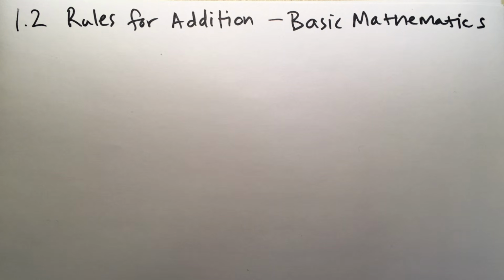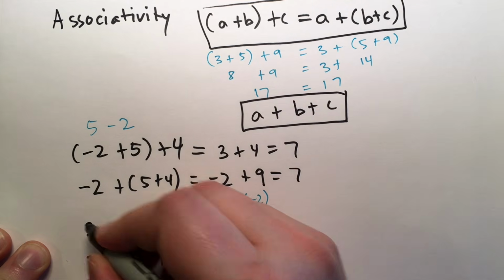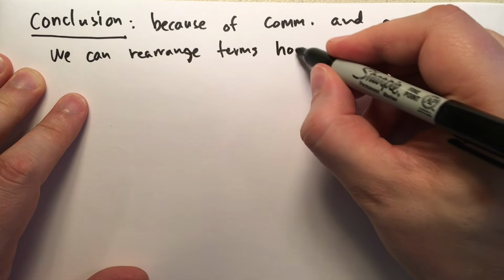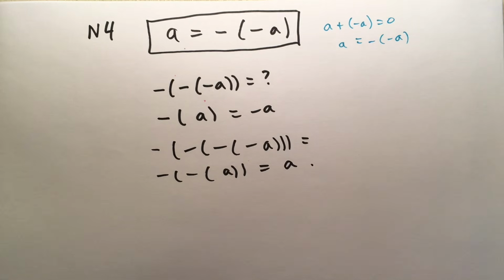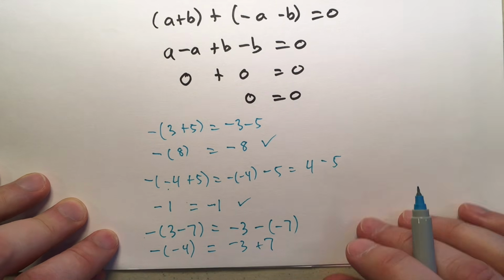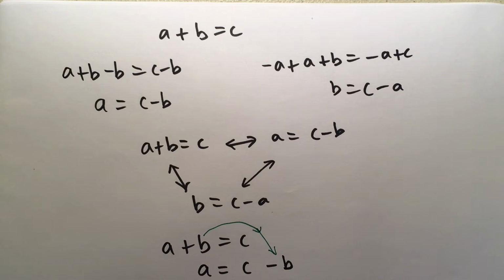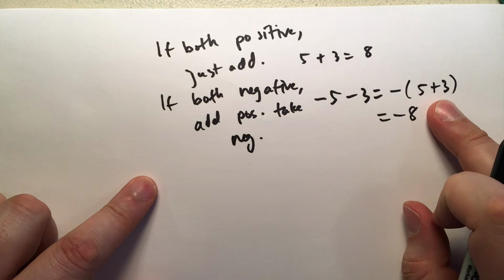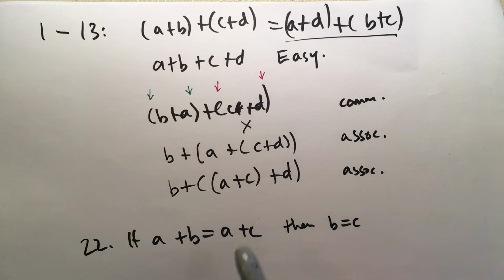1.2 Rules for Addition (Basic Mathematics)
This section covers how to add integers, positive or negative. Rather than tell you how it works,, Serge Lang uses proofs and identities to help you see how it works for yourself. Enjoy!